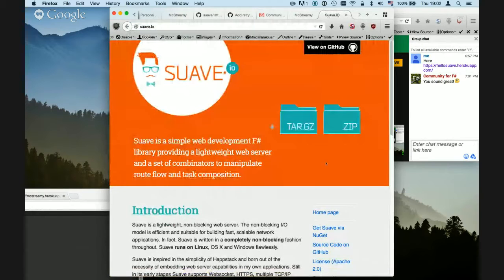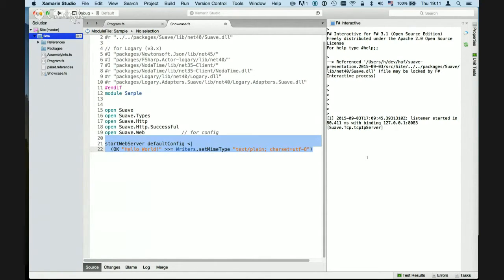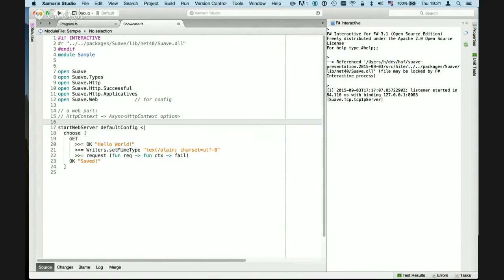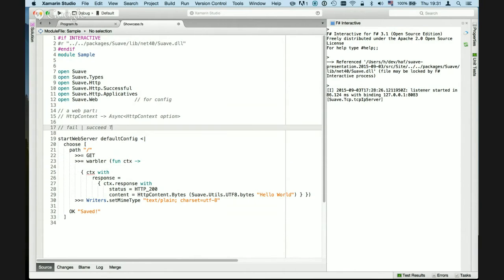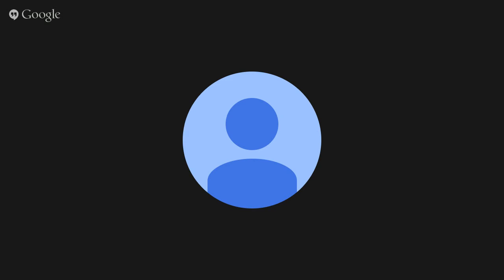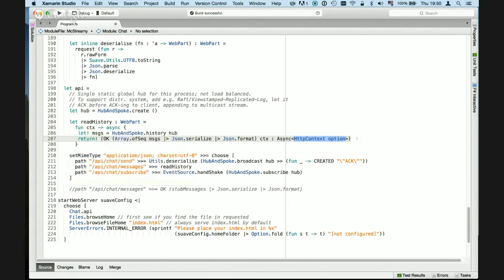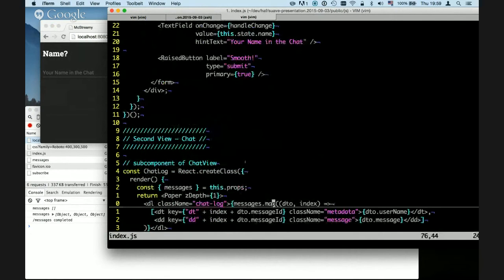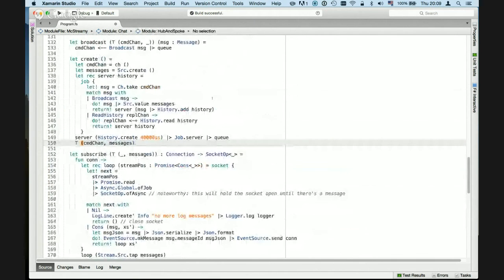Suave from Scratch with Henrik Feldt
Henrik Feldt will join us to demonstrate how to build a web application from scratch using Suave.